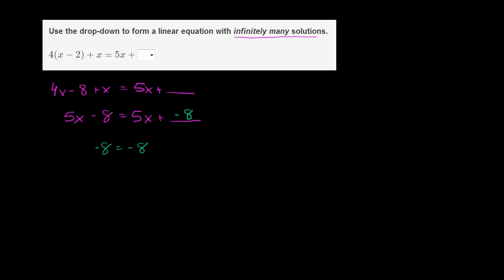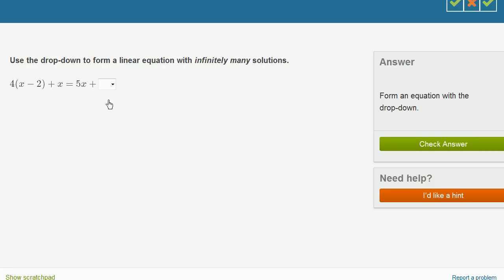Number of solutions to linear equations ex 3 | Algebra I | Khan Academy